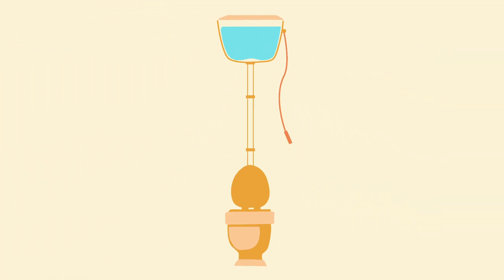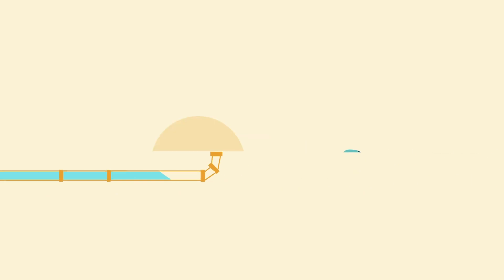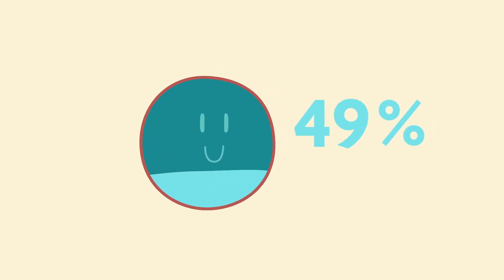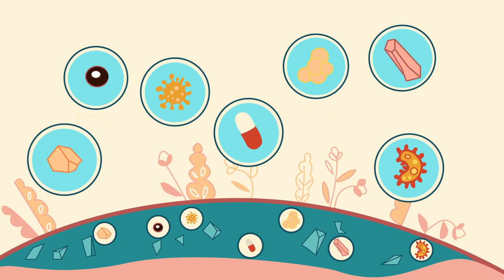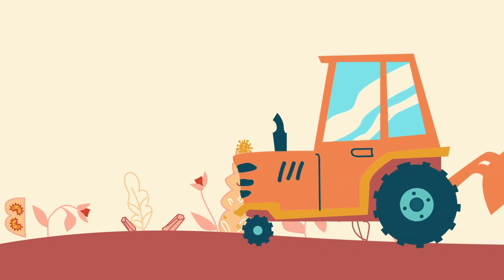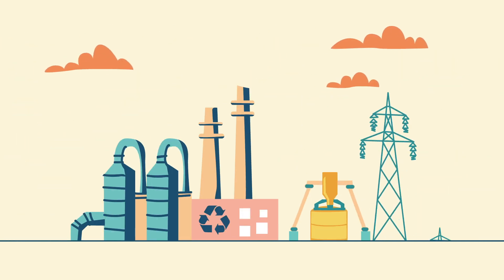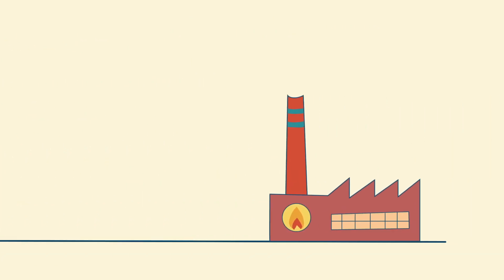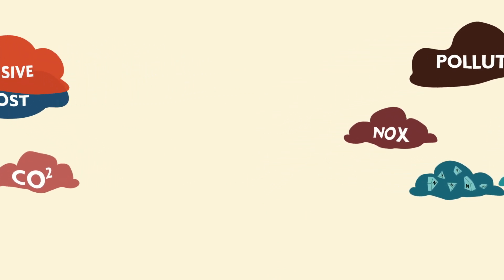Trea-Tech. Reinventing waste disposal for a sustainable future.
Trea-Tech transforms conventional waste treatment plants into truly circular economy factories. We eliminate waste and convert it into a renewable source of energy, fertilisers and clean water.